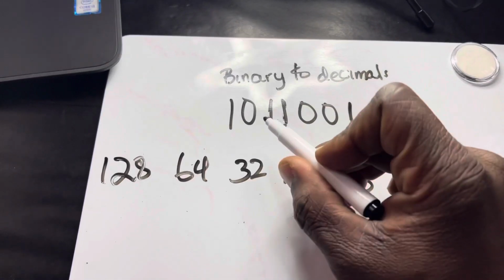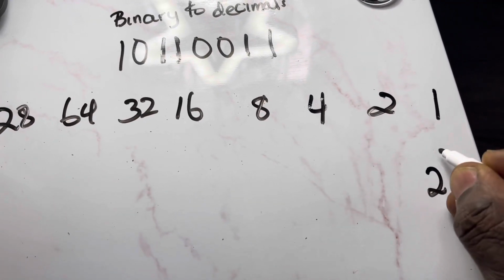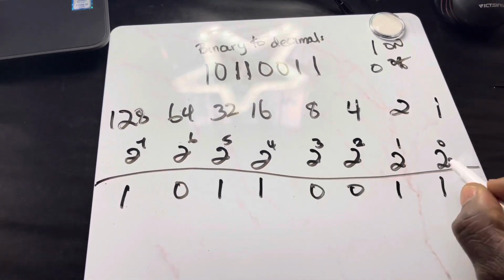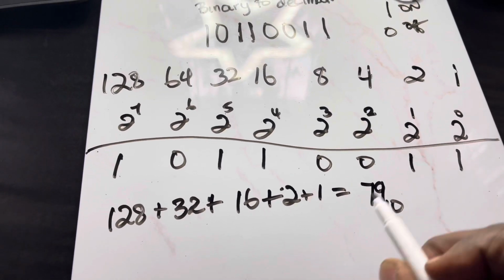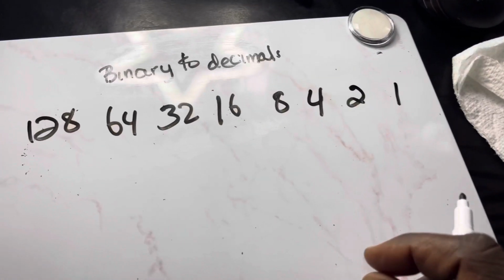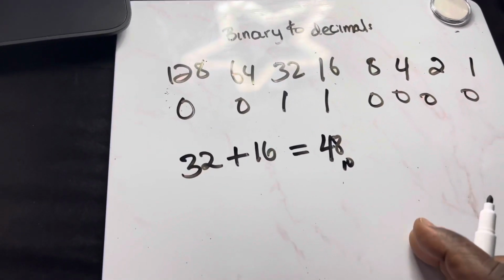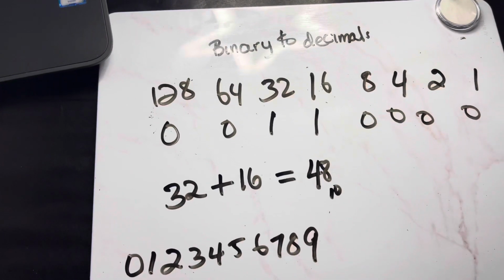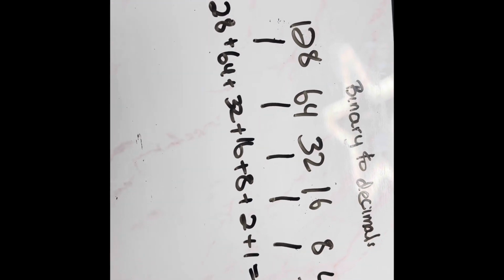Binary to decimal conversion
Beginning of Subnetting learn how to convert binary to decimal